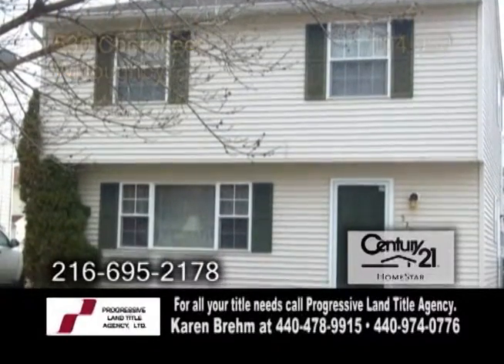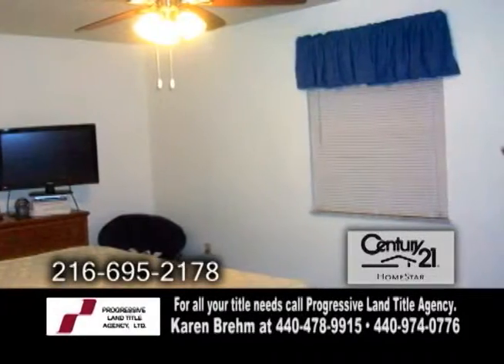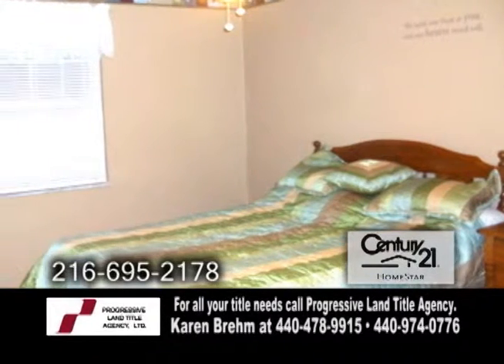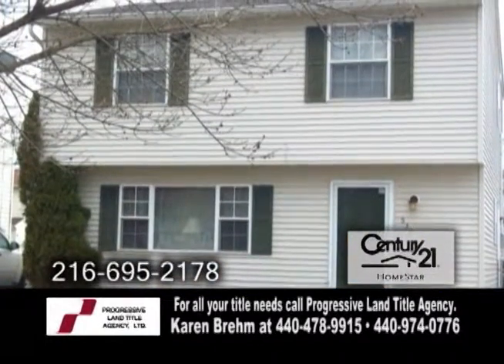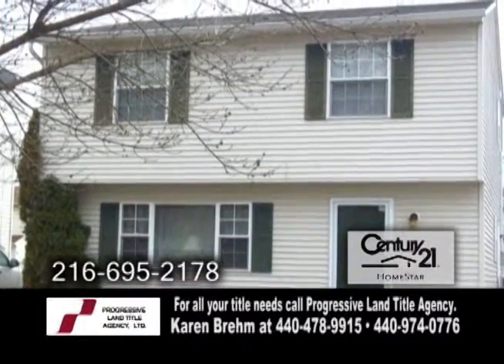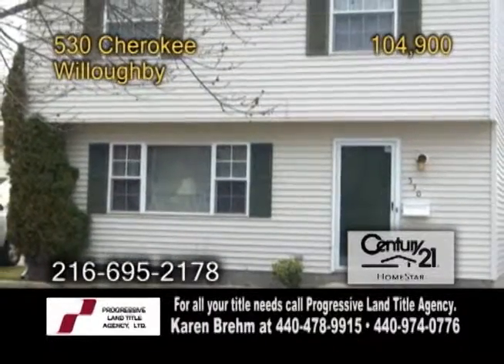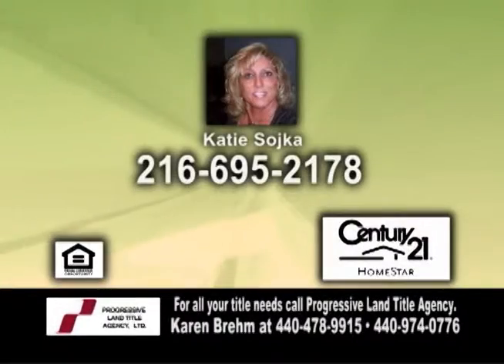530 Cherokee-Katie Sojka-Real Estate Showcase TV Lifestyles